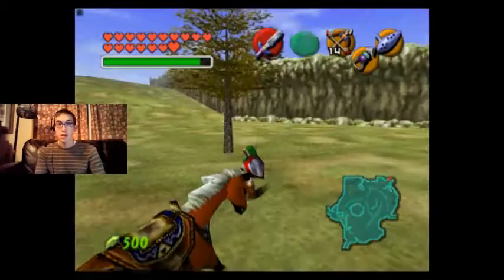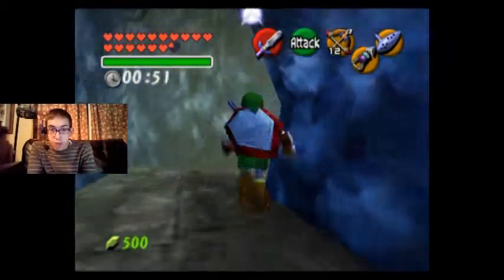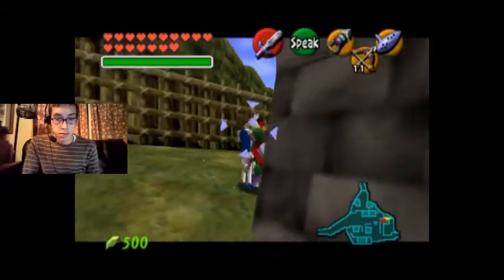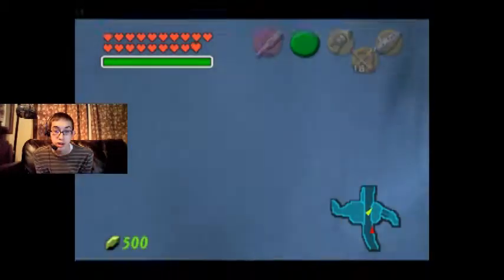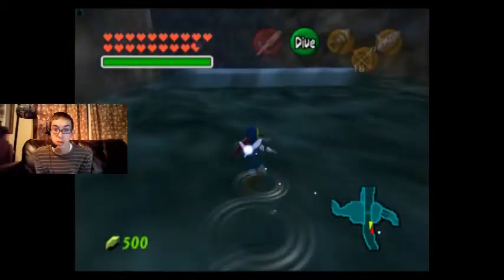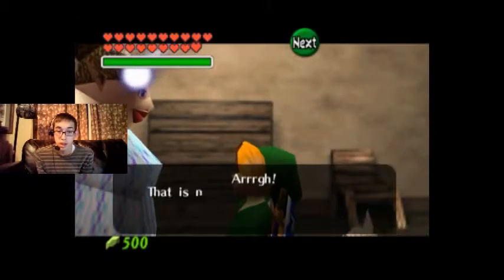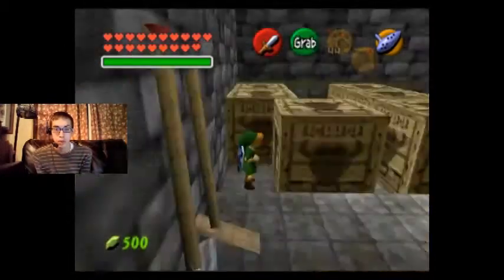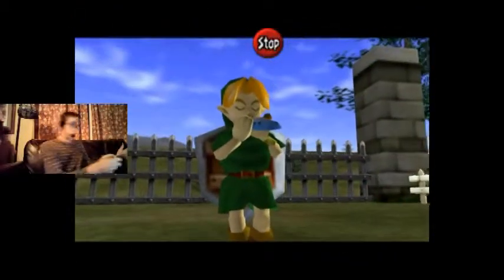Level: Max - The Way to a Link's Heart - Part 97 - Heart Piece Guide - Let's Fail at LoZ Oot Mq!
Time for Heart Pieces! We won't be focusing on ones in Dungeons. So we are really just going for the Heart Pieces we have to look for!
Don't forget to check out the Gold Skulltula Guide or the Mini Game Guide in order to get the Heart Pieces they provide, most Mini Games in 1 way or another have a Heart Piece as a guide.
Happy Hunting! For those of you who wanted to see what getting the Heart Pieces was like below is a list of EVERY VIDEO THAT I'VE EITHER SEEN OR GOTTEN A HEART PIECE. Not the most accurate or helpful, but I do it so you can look through and see the precise spot.
Good Luck!

Lost Woods: 13
Goron City: 14
Zora's River: 25
Zora's Domain: 26, 27
Kakariko Village: 36
Death Mountain: 47, 69
Ice Cavern: 60
Gerudo's Fortress: 80, 82
Spirit Temple: 87
Fishing: 94
Boss's Heart Containers: 5, 22, 33, 45, 68, 78, 92